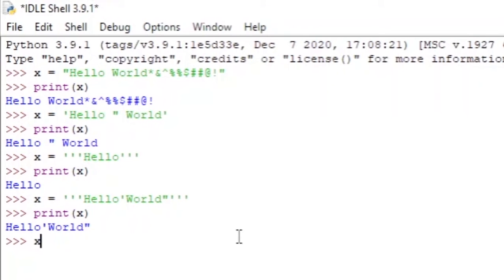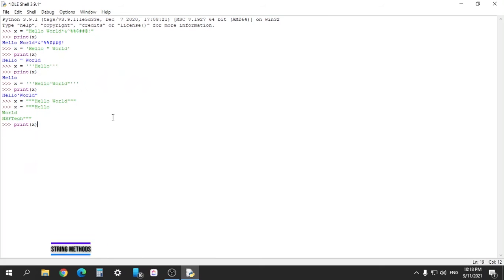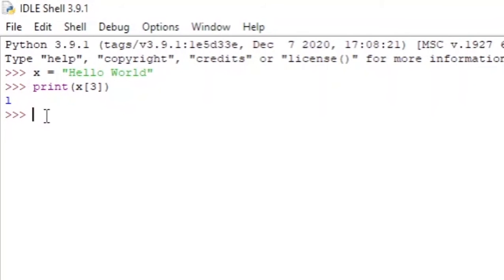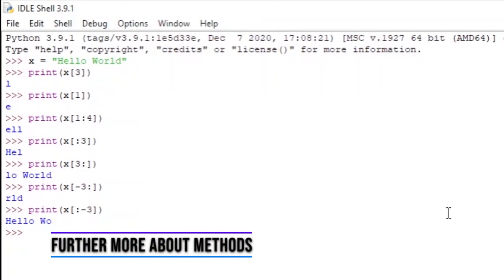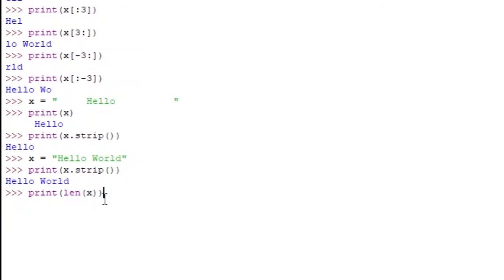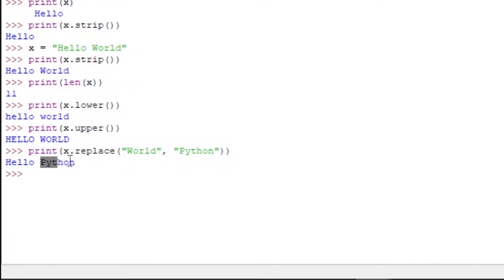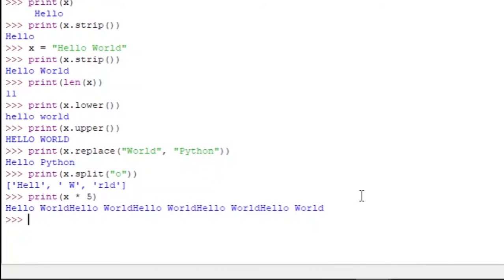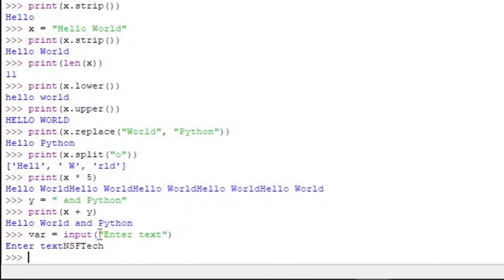Python tutorial #3 | Variables Pt.2 | NSFTech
TIMESTAMPS:
0:00 Intro
1:13 Sponser Ad
2:31 Basics Of Strings
4:39 String Methods
6:51 Further More...
13:01 Outro